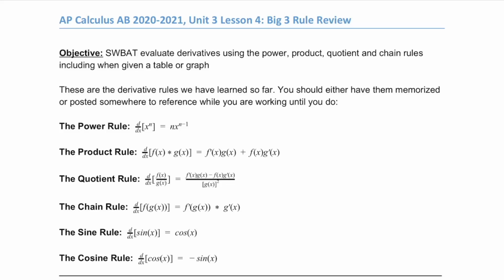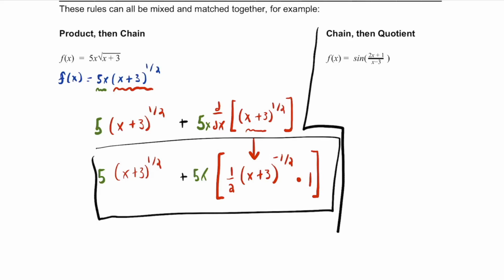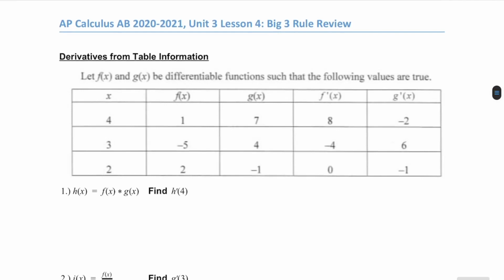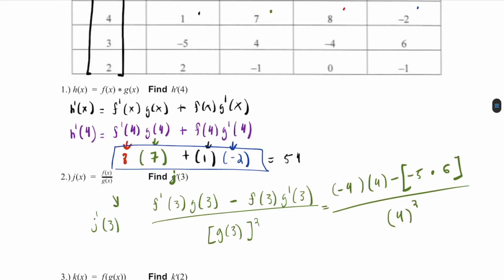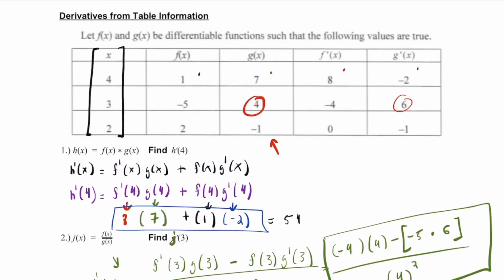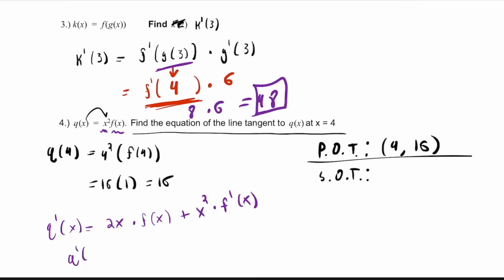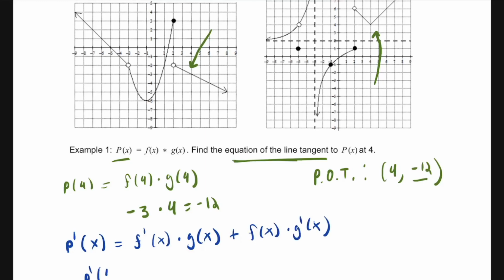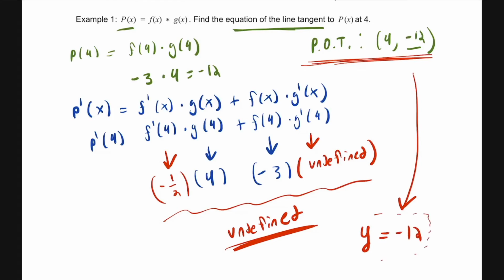Big 3 Derivative Rules